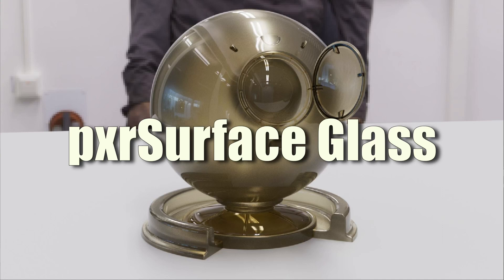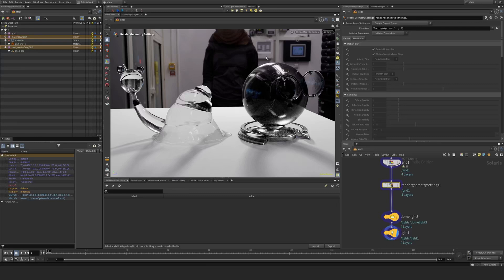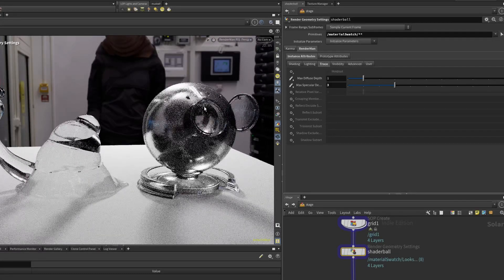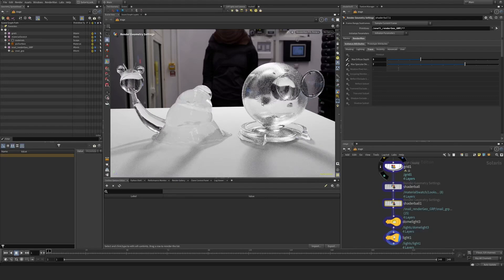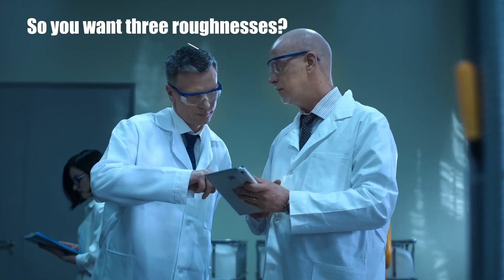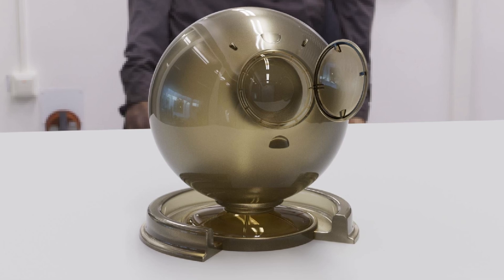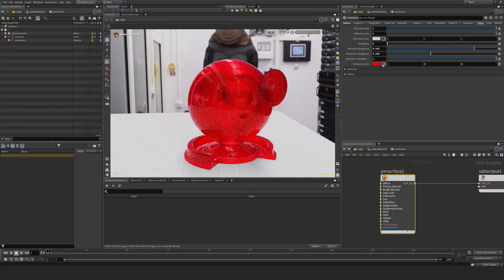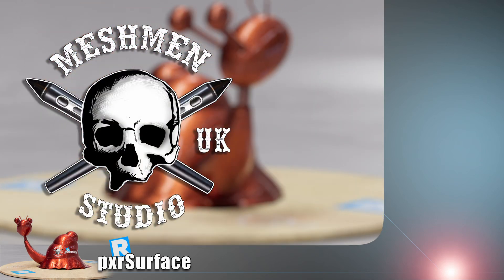Renderman pxrSurface for beginners | Glass (pt09) Renderman houdini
In this introduction to pxrSurface for Houdini, we look at the glass components settings and how to create a few different type of glass, from rough to shiny and stained glass. we also look at the geometry requirements to shade glass properly. The series is recorded in SideFX Houdini but the principles work for any Renderman DCC